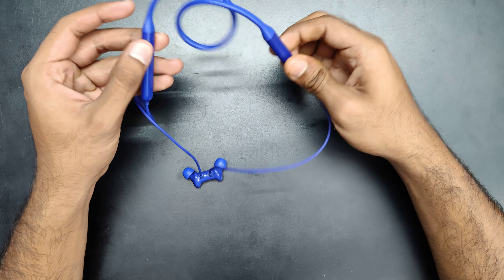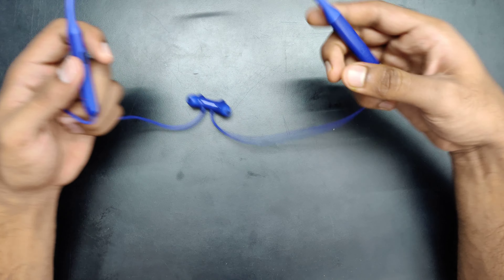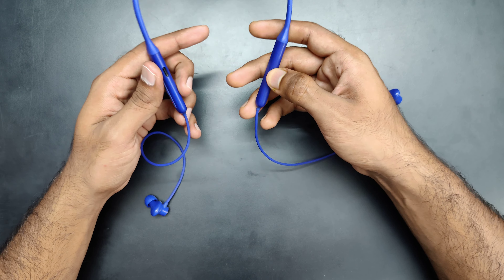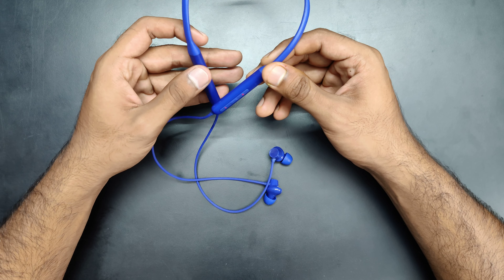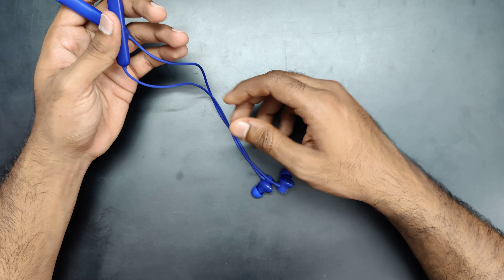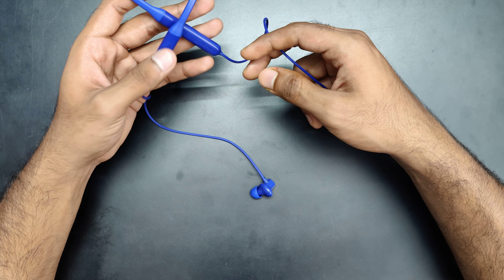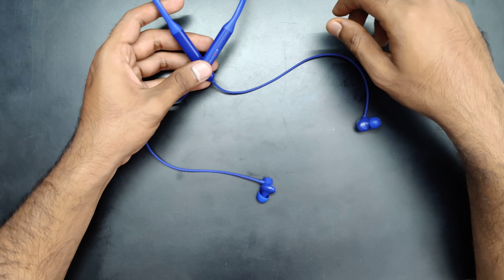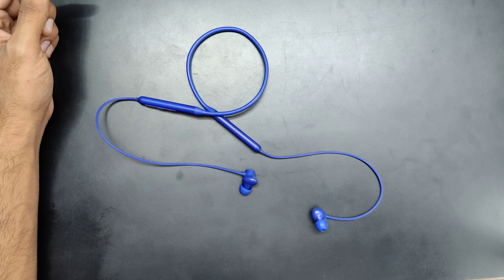Oneplus bullets wireless z | after 1 year | review